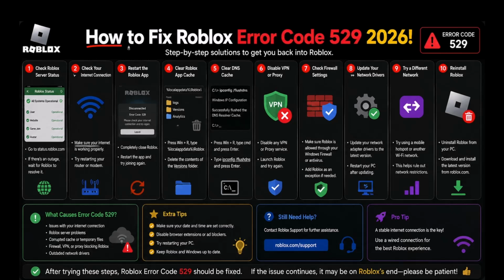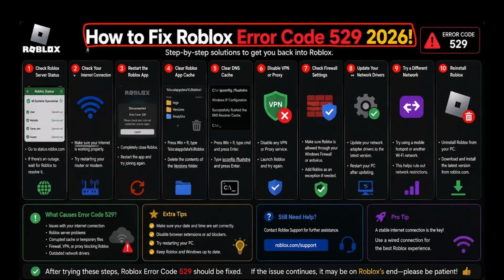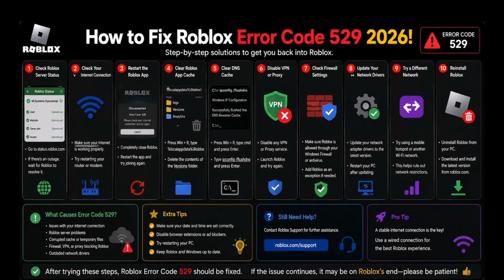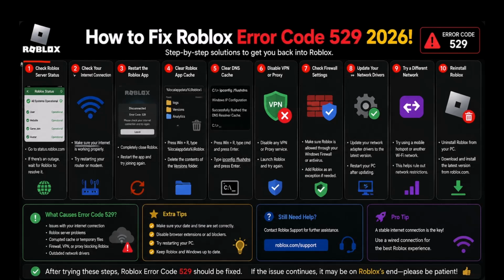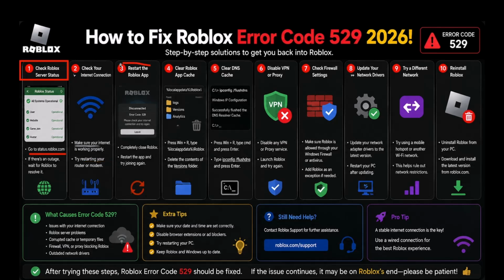How to Fix Roblox Error Code 529 2026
In this tutorial, you'll learn how to fix Roblox error code 529 in 2026 and get back into your game without interruptions. This error usually appears due to server issues, unstable internet connections, corrupted cache data, or interference from VPNs, proxies, or firewall settings.

To get started, first check the Roblox server status by visiting the official status page to see if the platform is currently experiencing downtime or maintenance. If everything is operational, the next step is to check your internet connection. Try switching between Wi-Fi and mobile data, and restart your router or modem to refresh your network.

Next, restart the Roblox application to clear temporary glitches. If the issue persists, clearing the app cache can help resolve corrupted data that may be causing the error. This is especially useful if Roblox is not loading properly or keeps disconnecting during gameplay.

Finally, disable any VPN or proxy services, as they can interfere with Roblox connections. You should also check your firewall or antivirus settings to ensure Roblox is allowed to access the internet freely.